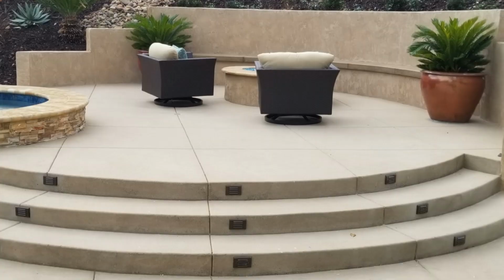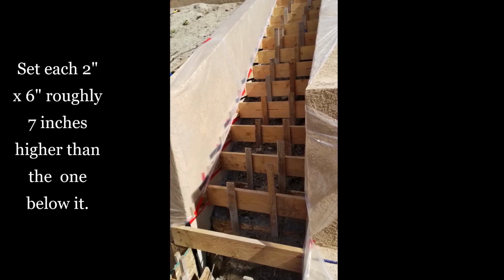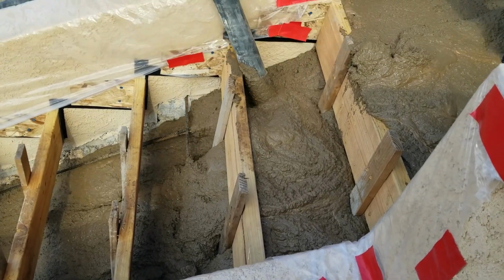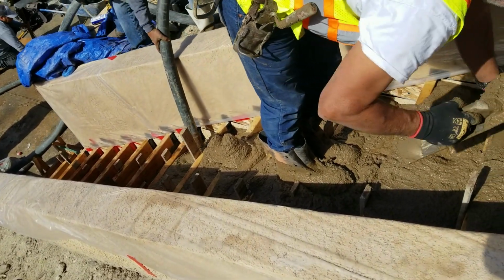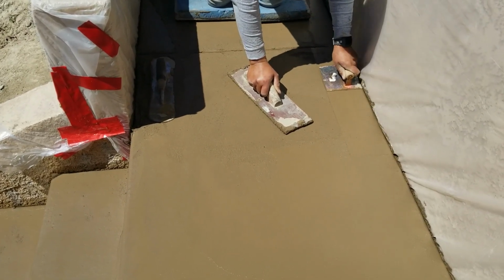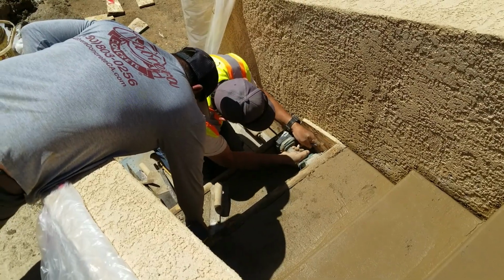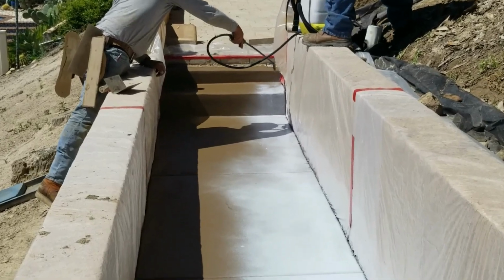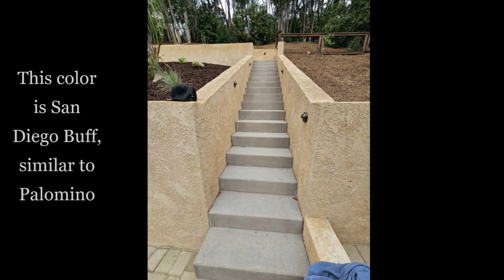The process of building concrete stairs outdoors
Stairs are often an important feature of a landscape.  Here is how concrete stairs are formed, poured, troweled and finished.  The stairs in this video have a Top Cast #3 finish and a Davis concrete color of San Diego Buff.

Here are some books to give you more ideas on patios and driveways.

Here's the company that did a great job on these stairs

MUSIC CREDIT;
SPRINKLES
⭐ Free Download / Stream ——— ⚠️ You’re free to use this track if you're not a brand or you're not working with one, and you must include the following credits in your video description (Copy & Paste): Track: Sprinkles — Johny Grimes [Audio Library Release] Music provided by Audio Library Plus Watch Free Download / Stream ⚠️ Request a commercial license: If you are a brand or you are working with one, you should request a license ——— 🎵 Track Info: Title: Sprinkles Artist: Johny Grimes Genre: Dance & Electronic Mood: Bright ——— 😊 Johny Grimes: Spotify YouTube Instagram SoundCloud Facebook ——— 🎧 Listen to all our releases on our Spotify playlist